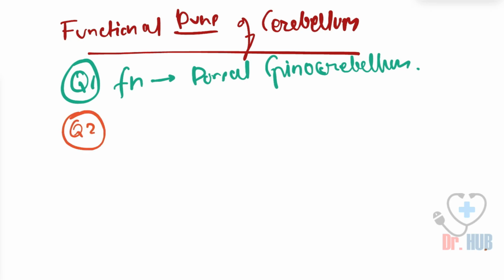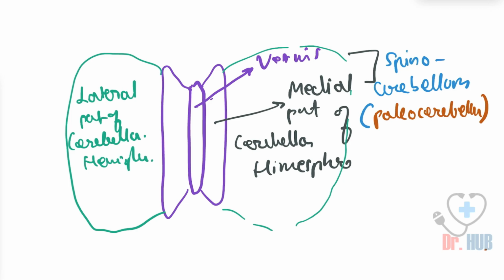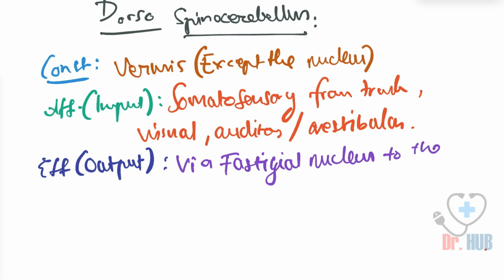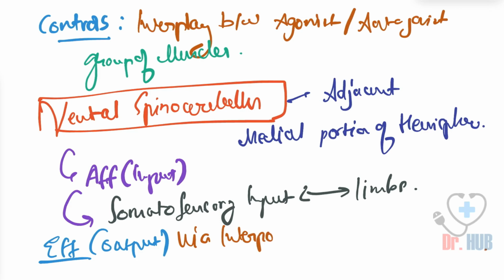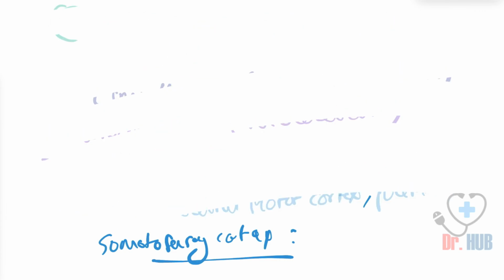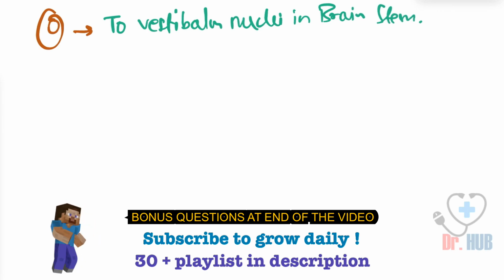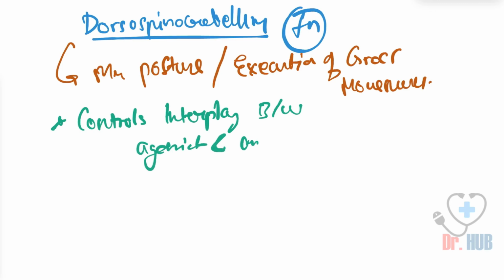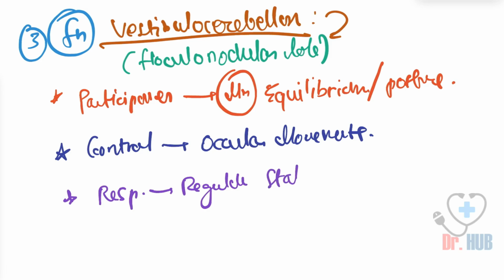Functional Divisions Of Cerebellum